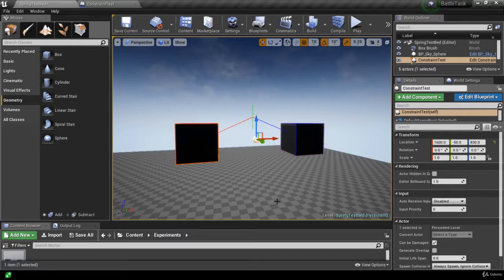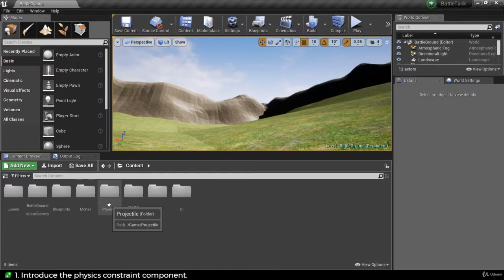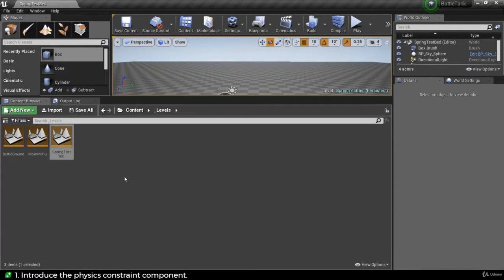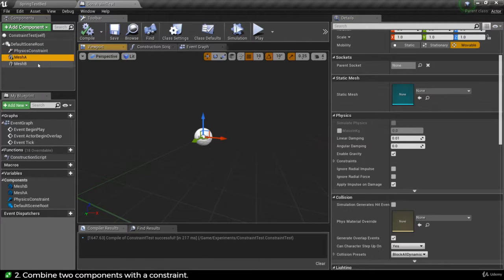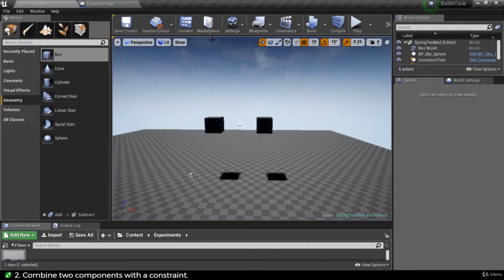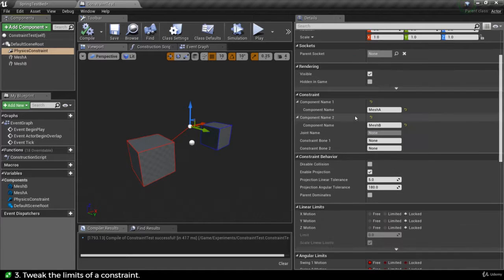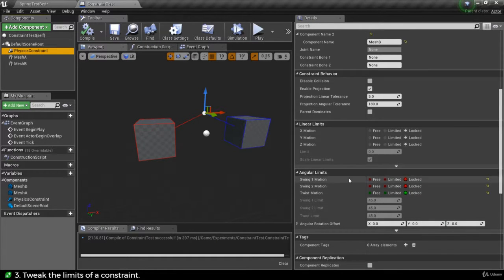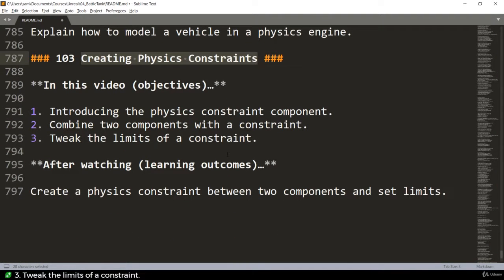121 Creating Physics Constraints